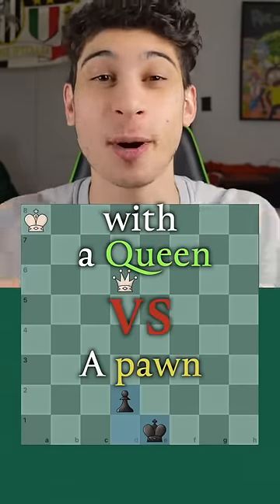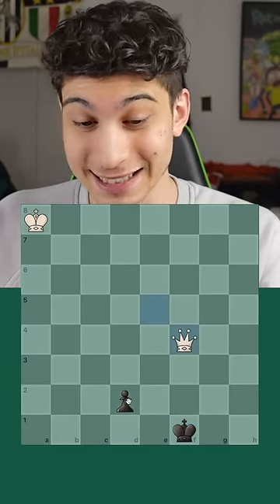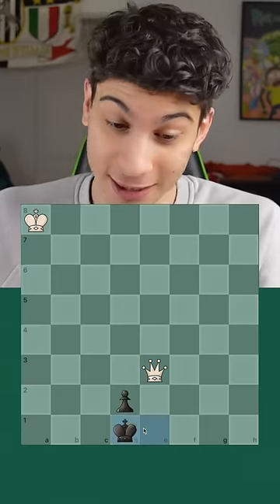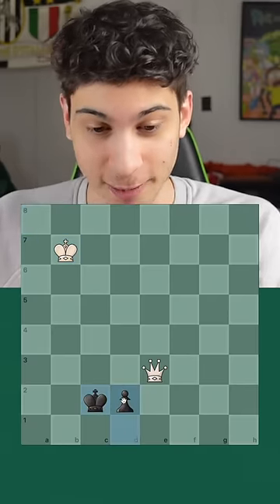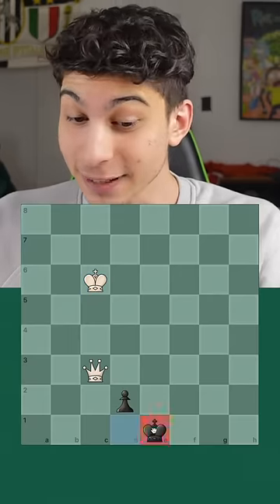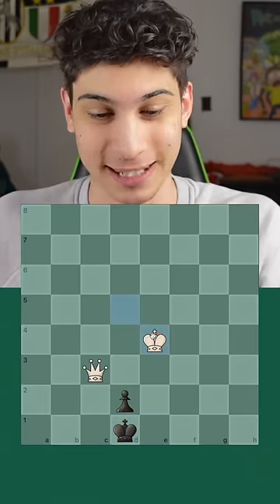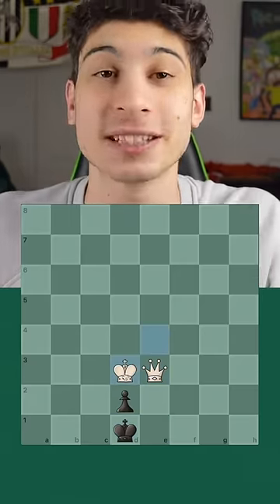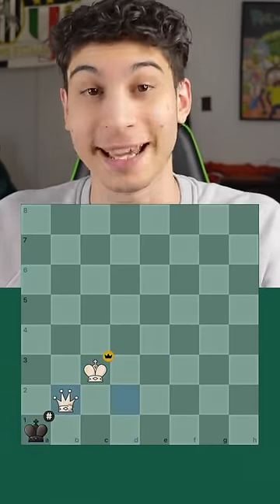Queen vs Pawn Endgame